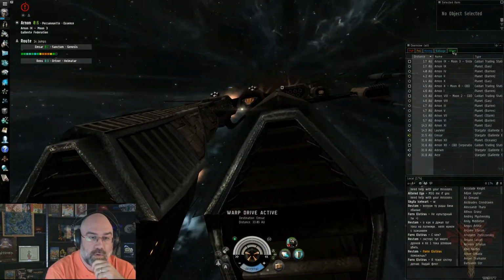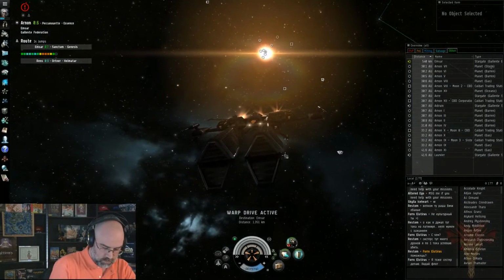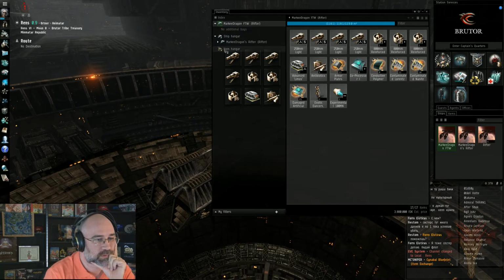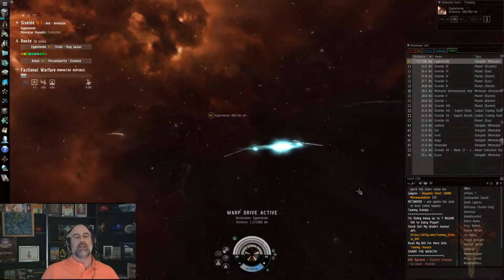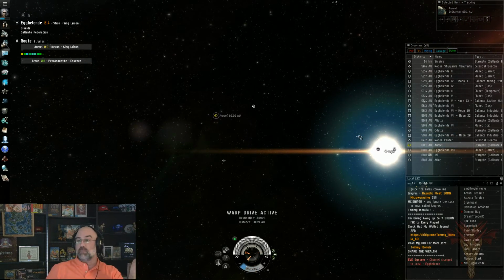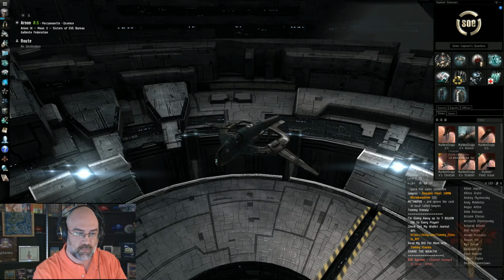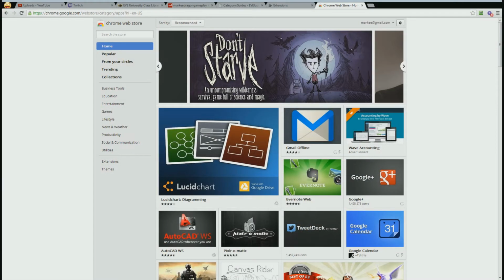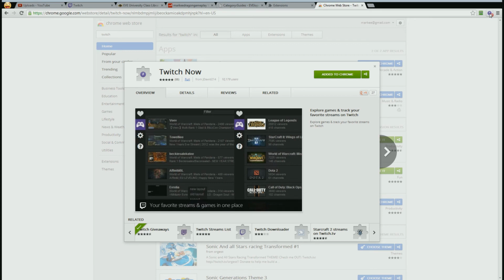EVE 30 Day Challenge Day 17 Part 3 (Full Gameplay)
You can try EVE For FREE?  We have 30 day trial account codes at our site.  If you don't know if you want to buy it you can use one of those.  Then you can add one of those two other accounts on it later if wanted.   We of course also have full new accounts and gametime and plex if needed.  All of these things are available right

- This episode was from our live show on Twitch.  Want to watch me play live?

Amazon I'm not shy about telling people that I earn a living online.  Part of how I do it is to refer people to services they may already be using.  If you buy stuff from Amazon consider using this link and maybe even bookmarking it for the future.  I thank you for using it.  It helps to fund the content I create here.

Check them out.  He has cartoons!